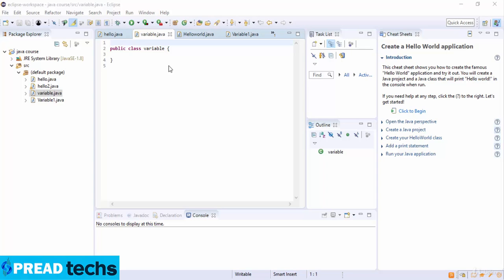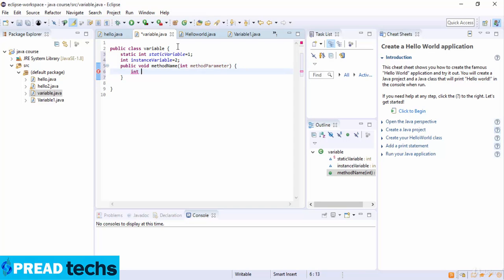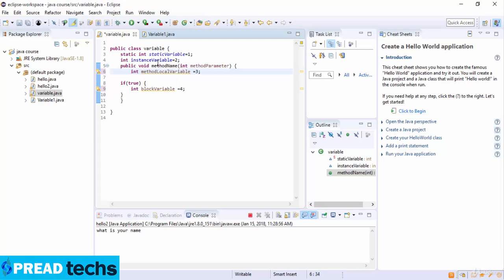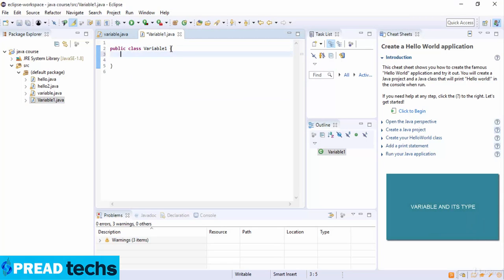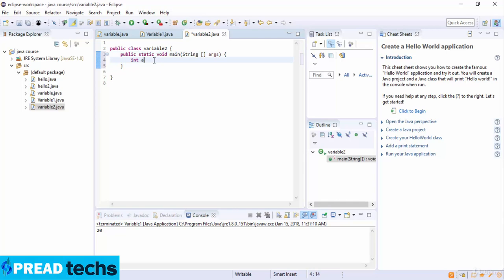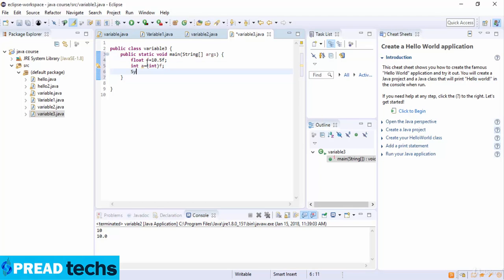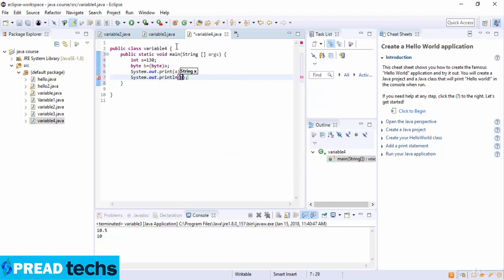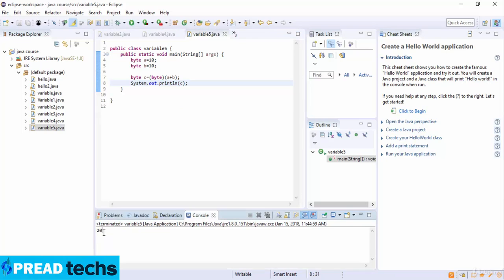3 Java Variable Types